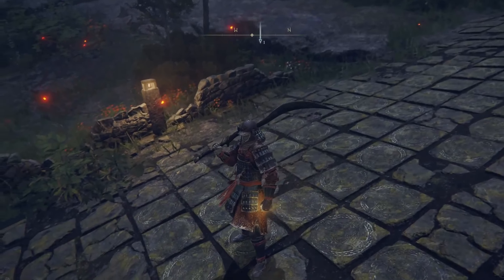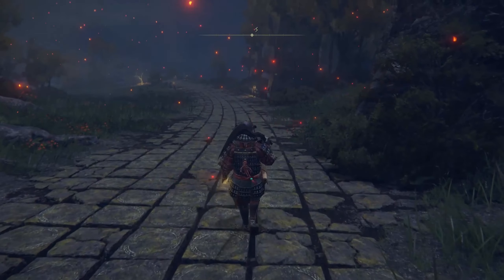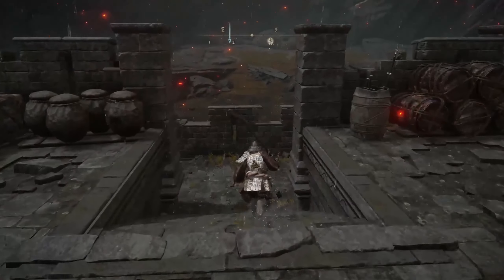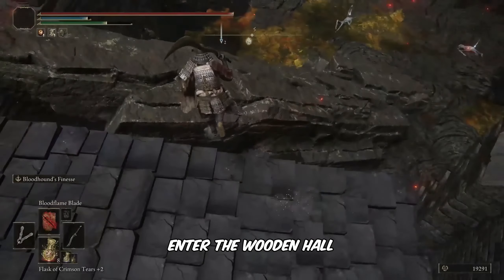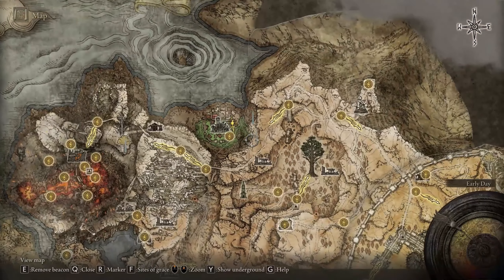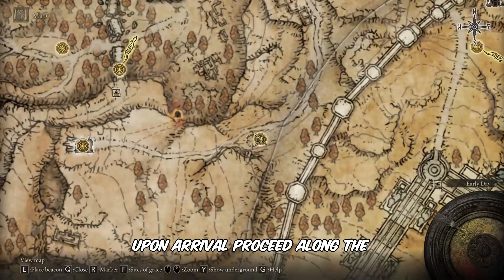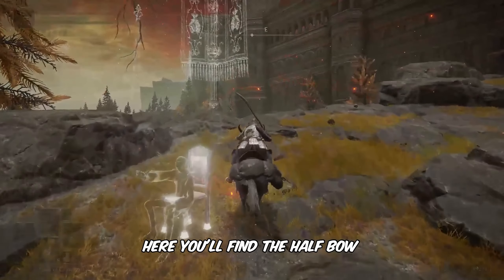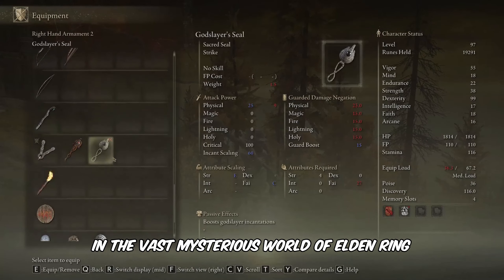How to Get Harp Bow (Location) - Elden Ring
In this video, you'll learn how to get the Harp Bow in Elden Ring.